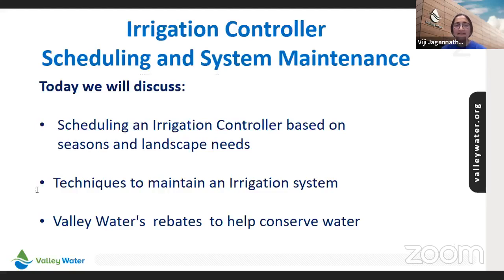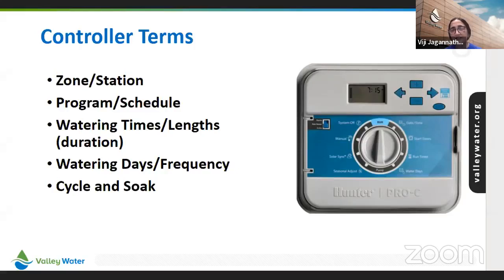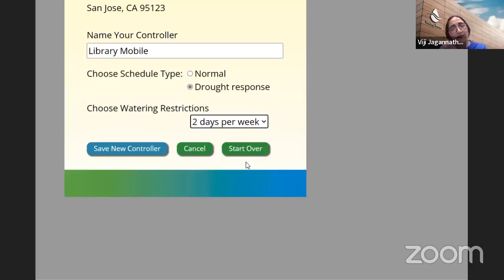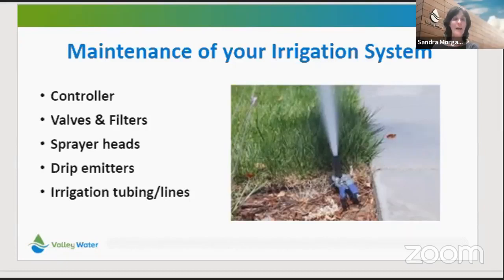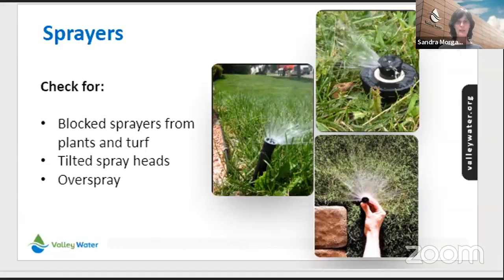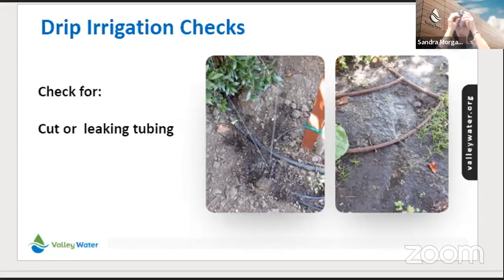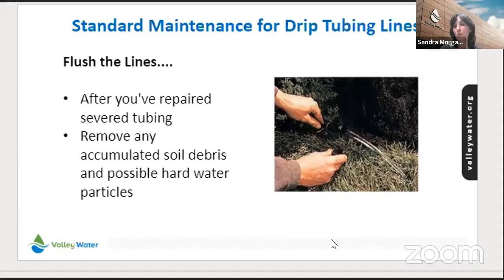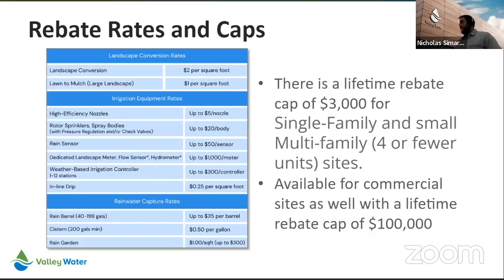VW Webinar (English): Irrigation Scheduling and Maintenance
In this webinar, Valley Water Irrigation Specialists discuss how our irrigation systems function and how you can be empowered to create an irrigation schedule that meets your landscape's needs while efficiently using water. They also discussed rebates that you can apply for to improve the ways in which you use water.